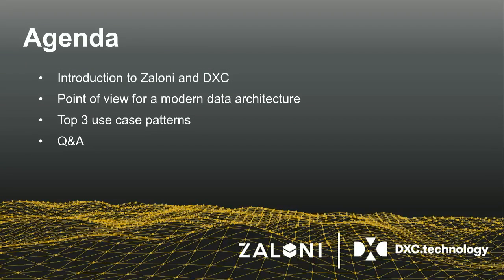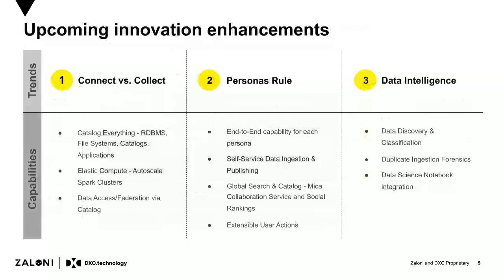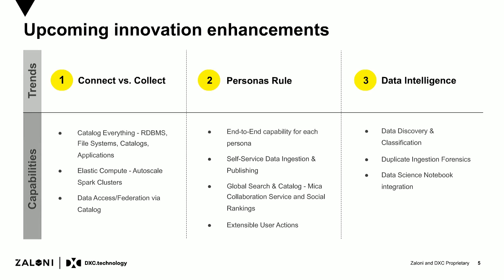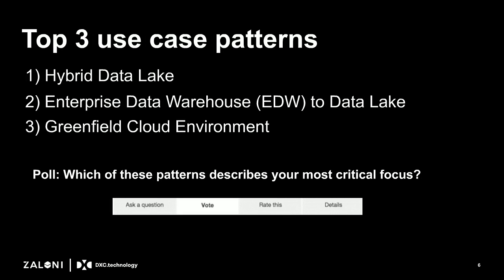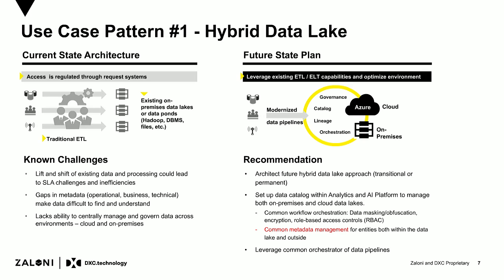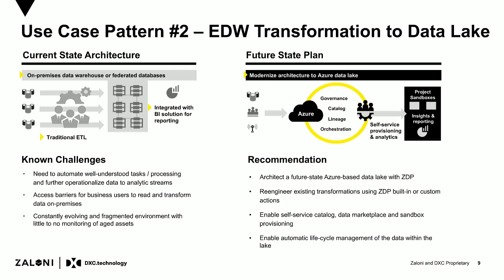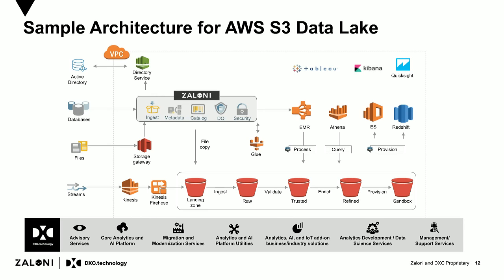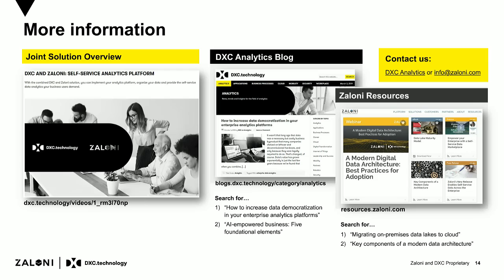Webinar: A Modern Digital Data Architecture: Best Practices for Adoption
webinar with DXC